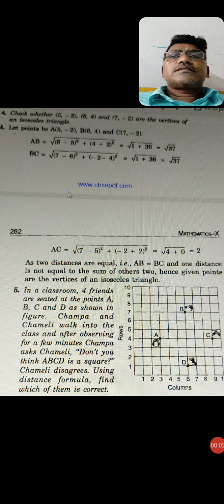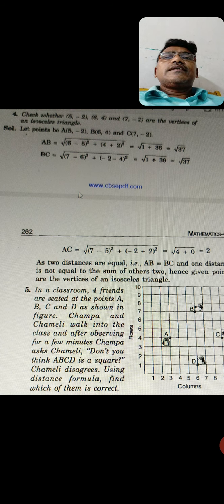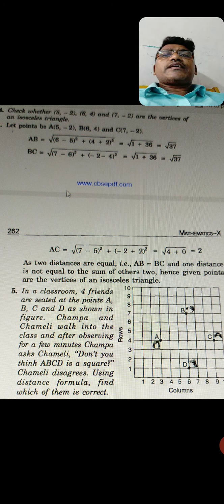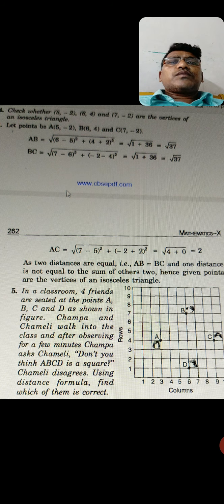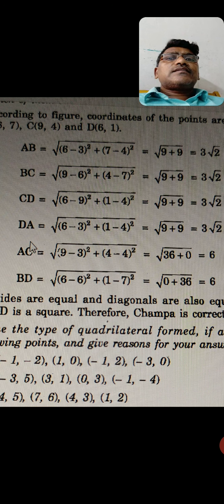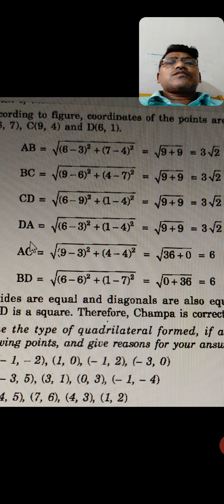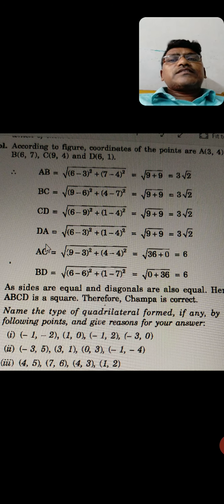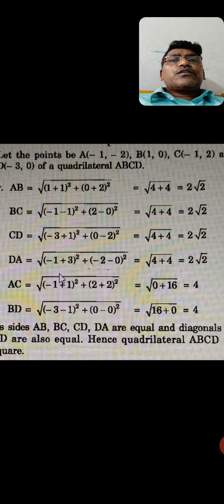Ch-7 text part-II